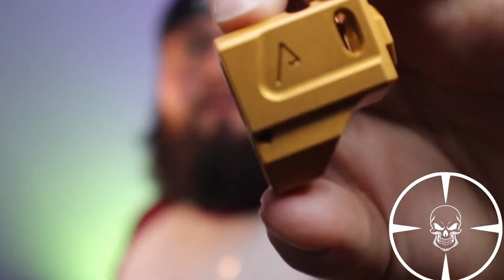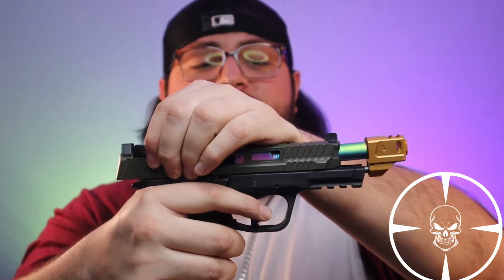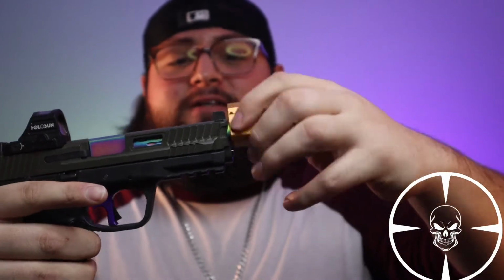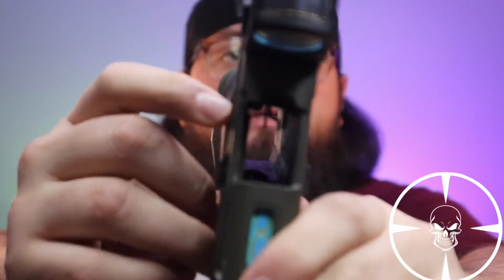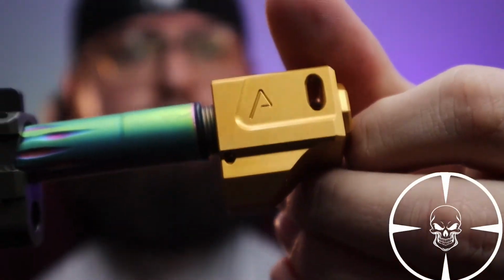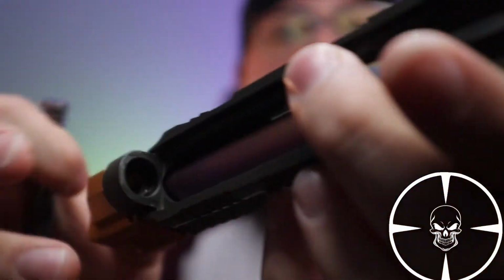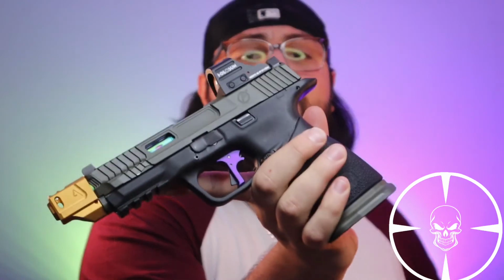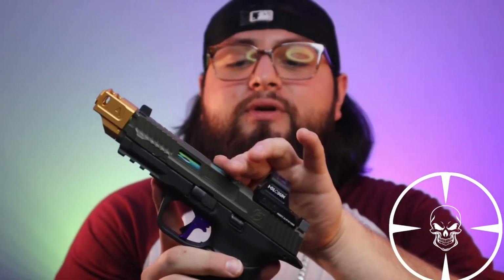Agency Arms 118 Compensator for Smith and Wesson MP9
Hey what’s up pew pewers!! This is the second or third video to the Custom MP Series. In this video I talk about Agency Arms 118 Compensator that fits on Smith and Wesson MP9.